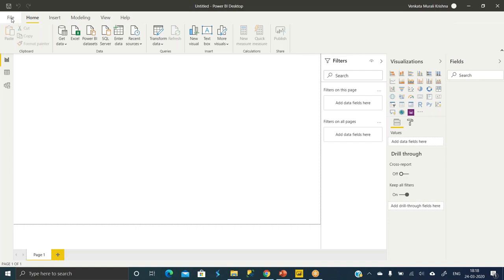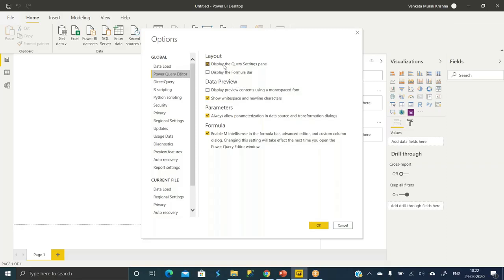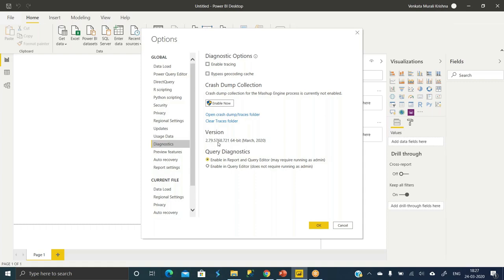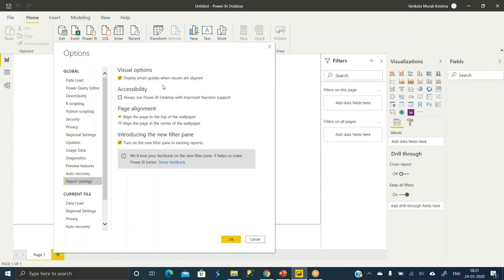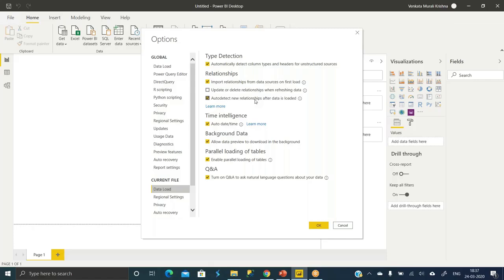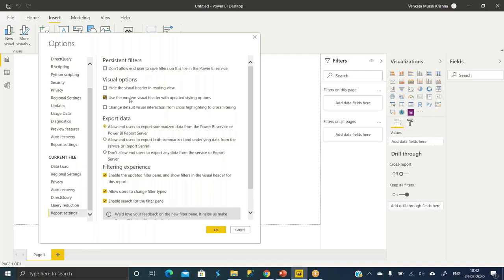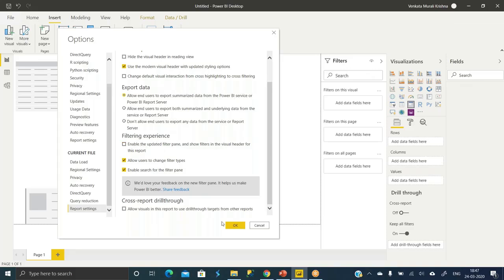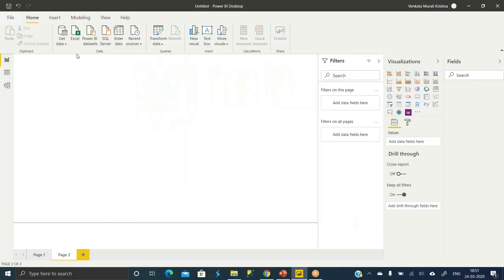PBI Desktop Session 3 Options& Settings 2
Options& Settings 2